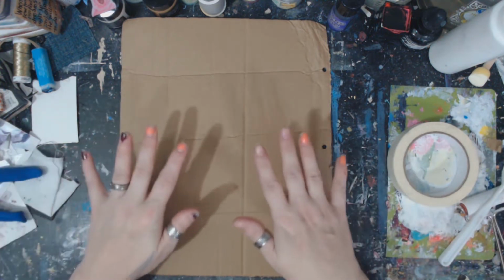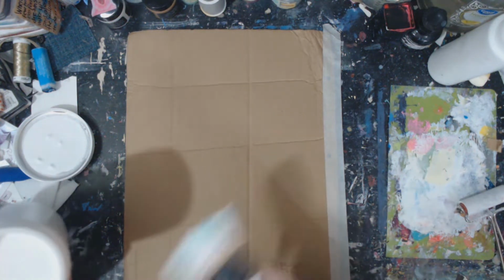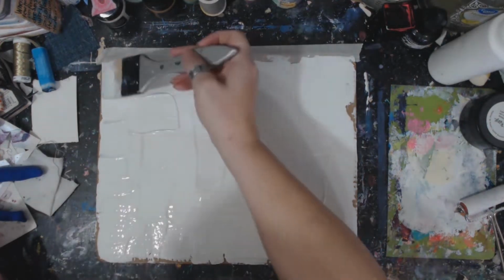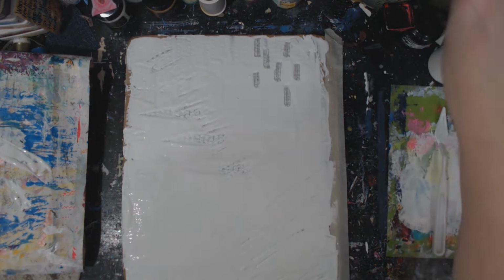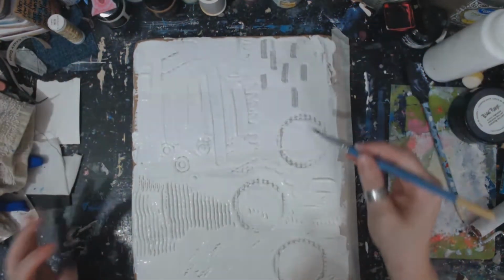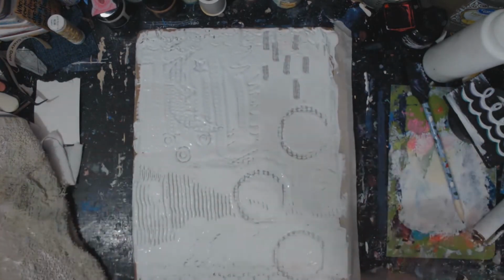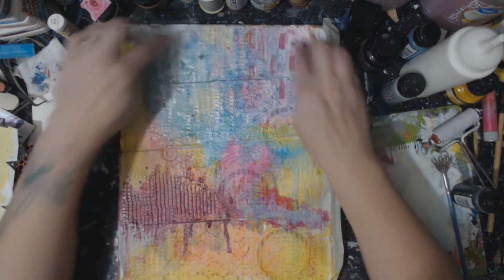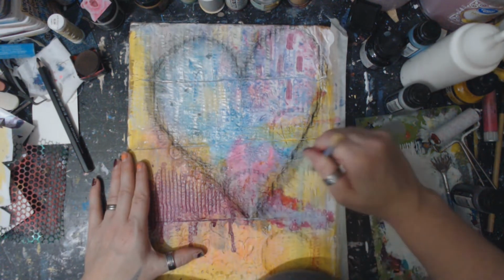Mark Making 10 ...... Wet Gesso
Make a Mark March is here again and this year we are all about art marks and letting go and making a mess in this easy junk journal were making.

Snail Mail
Crystal w/ Art It Out
123 N Liberty St
Troy KS, 66087